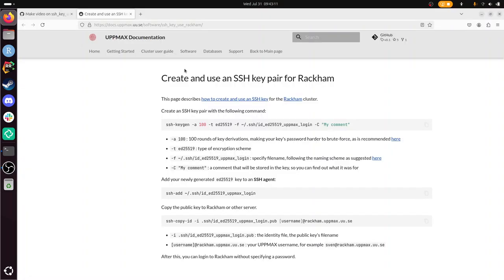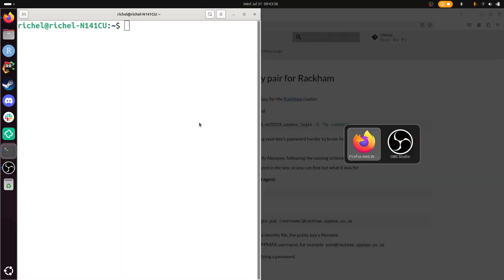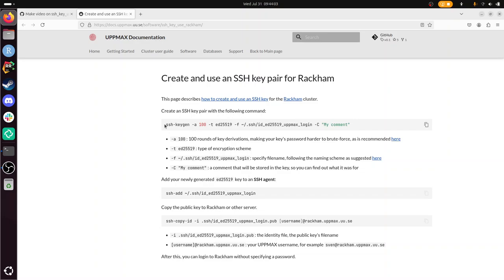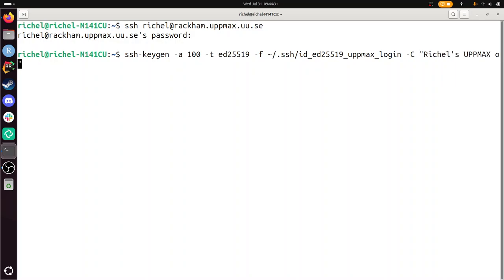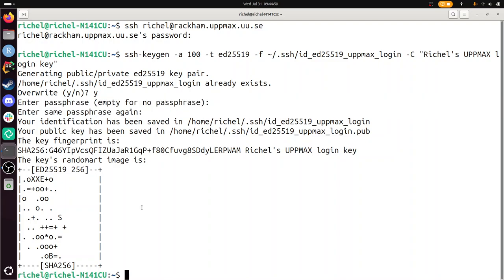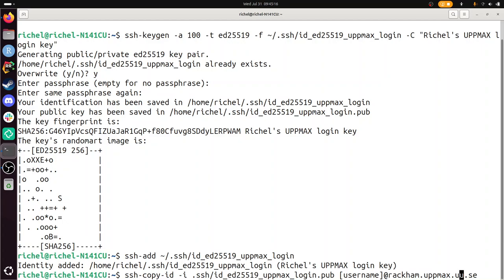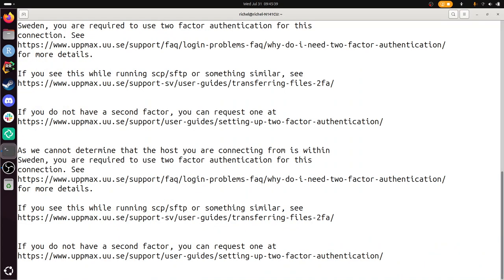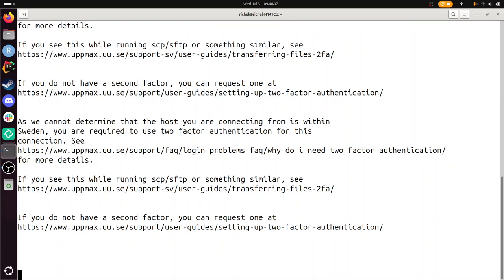SSH key use for Rackham: fails due to 2FA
This video goes through the UPPMAX documentation . It will fail due to the 2FA needed when being outside SUNET. To solve that problem, use a VPN before following the procedure as described in the documentation.